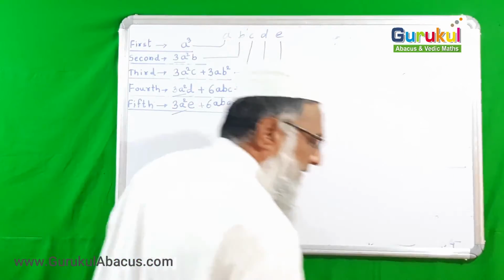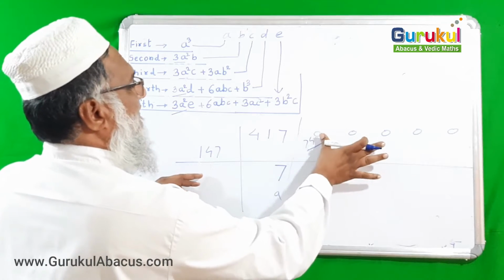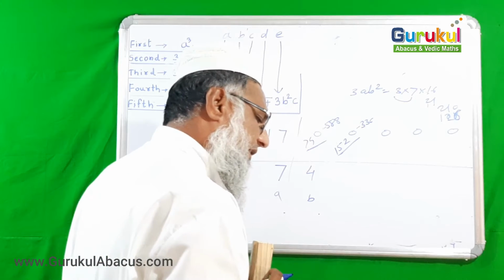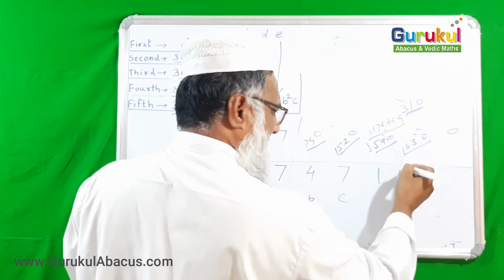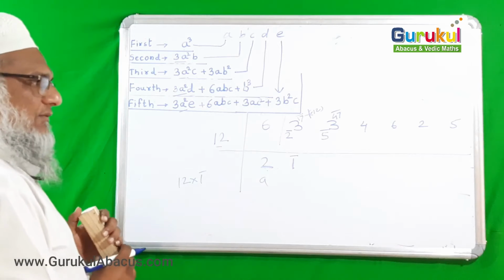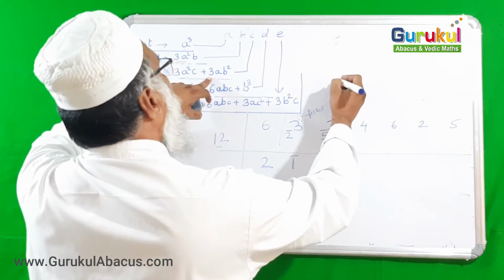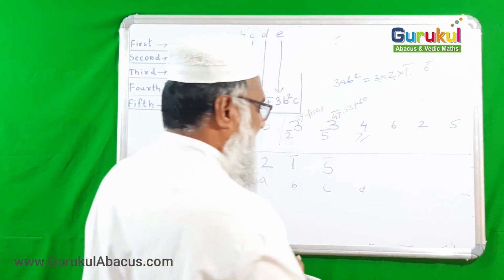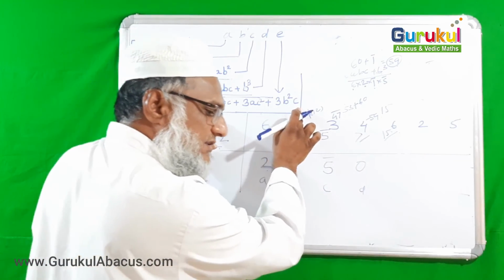Section -10 --- 8 cube root part 8